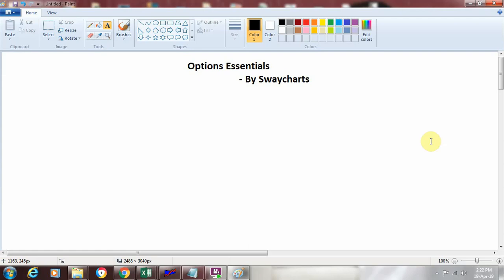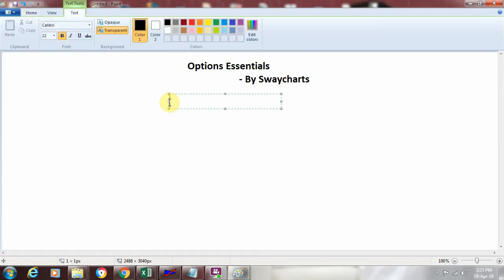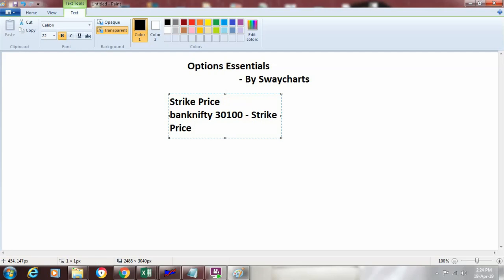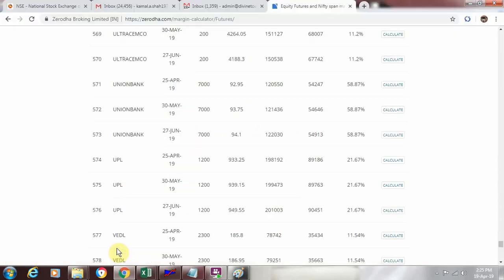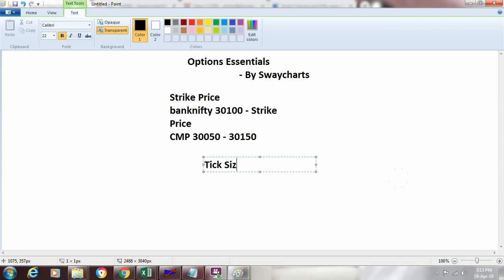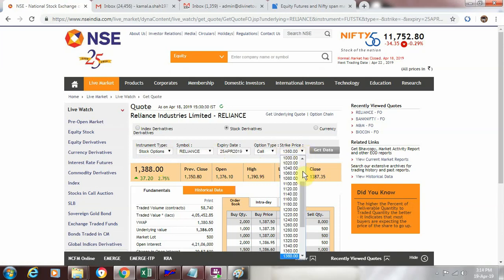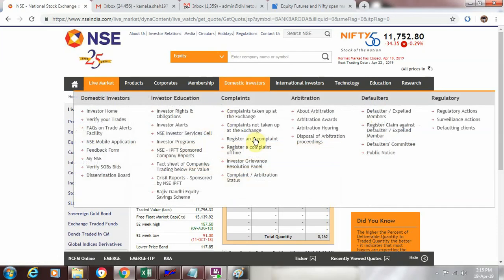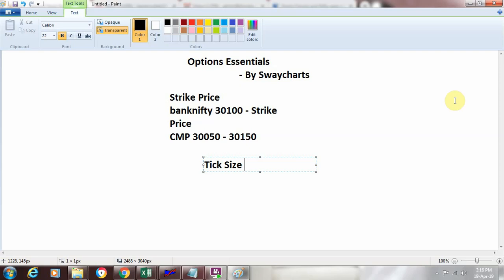Options Essentials Strike Price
Understand what is Strike Price with respect to Options